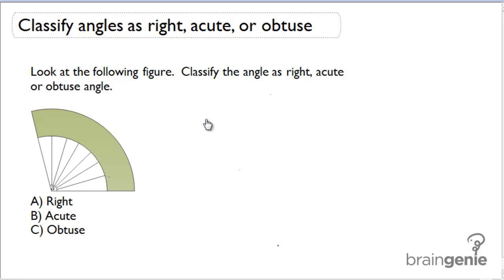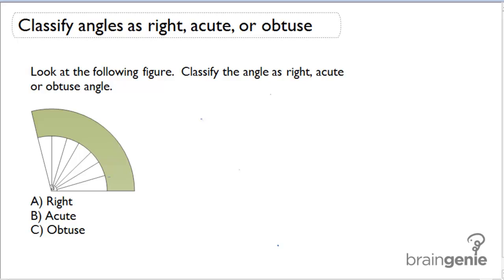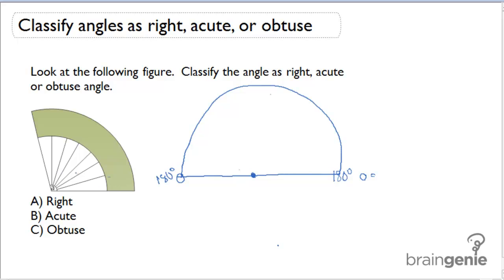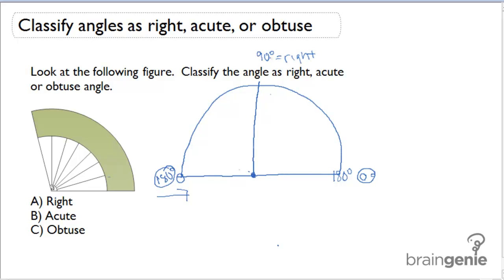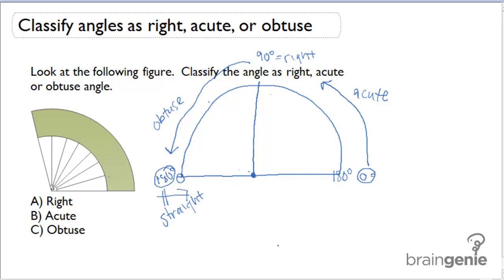1.3.1.Classifying angles as right, acute, or obtuse..mp4